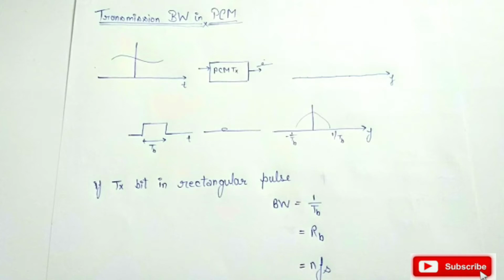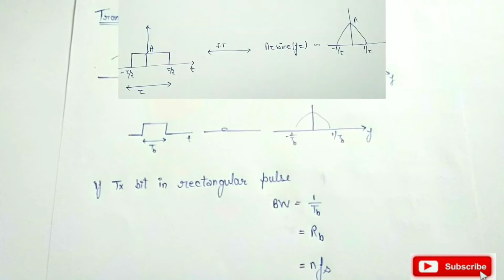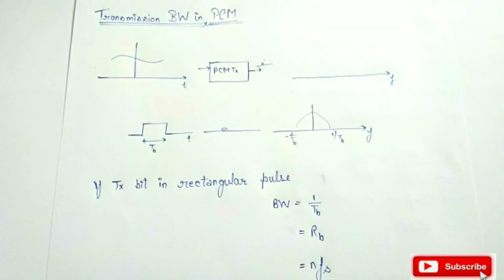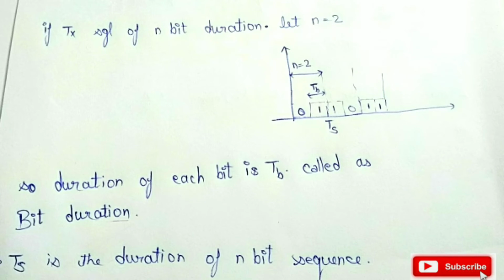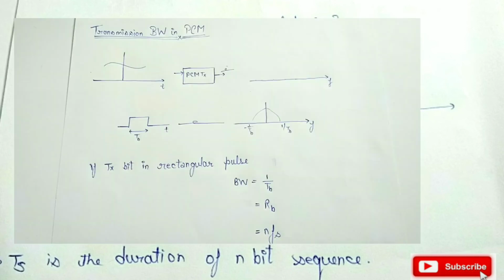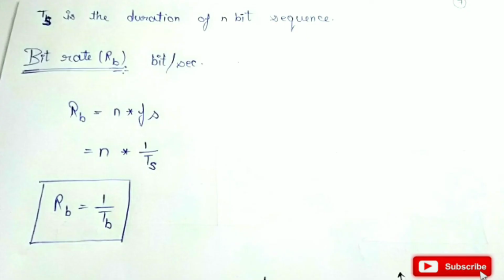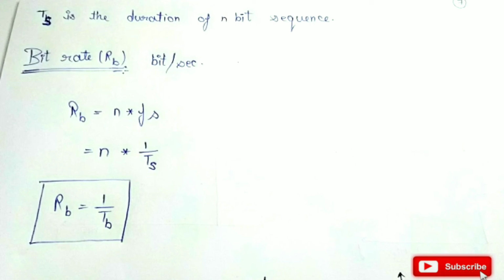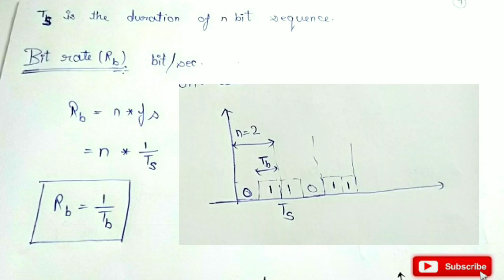BandWidth of signal in PCM Transmission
Hello Friends,
In this video you will learn the concept of bandwidth of pcm system. Also learn the concept of bit duration and bit rate in digital transmission.

 To learn the concept of companding that is used in nonuniform quantizer. Also learn the types of quantizer. As a law and u law companding.

 To learn about the types of quantizer. What is midrise quantizer and what is midtread quantizer. Detail explanation of types of quantizer with the help of example.Waveform of each type of quantizer.

 To learn the concept of quantizer. What is quantizer. How basically we perform the quantization. In which you will learn step size, quantization error.

 To learn the concept of pulse code modulation. Block diagram of pulse code modulation. Why and where we use pulse code modulation. Advantage of digital modulation.

To learn the concept of base band signal and band pass signal.Also the detail explanation of base band transmission and band pass transmission with base band and band pass channel.

 learn the concept of pulse position modulation (PPM). Circuit diagram of ppm. Diagram of ppm. Working of ppm.

 To learn the concept of modulation why we use modulation in communication system. What is pulse wave modulation. And complete analysis of pulse amplitude analysis.

 learn the concept of unit step function and unit impulse function. Also see the waveform of unit step and unit impulse signal with proper examples with explanation.

 To learn the concept of flat top sampling. How we overcome the problem of instantaneous and natural sampling in flat top sampling, What is aperture effect in flat top sampling Bandwidth and figure of merit of flat top sampling.

 To learn the concept of instantaneous and natural sampling with the help of circuit diagram. What are the overcomes in instantaneous sampling so we move to natural sampling. and also the problem in natural sampling so we move to flat top sampling.

 To learn the concept of reconstruction of message signal from the sampled signal when we change our signal from analog to digital form. In which you will also learn the concept of under sampling, over sampling and critical sampling. Learn the concept of aliasing. Condition to avoid aliasing. Concept of aliasing filter, nyquist rate and nyquist interval.

 To learn the concept of why we will deal with digital signal over analog signal.

To learn the concept of superhetrodyne receiver. To overcome the problem of tuned radio frequency. What is the concept of image frequency how will we overcome this problem. Image Rejection Ratio.why we prefer local oscillatorfrequency is greter than tuned frequency. Concept of ganged capacitor and in the application of superhetrodyne receiver.

 To learn the concept of Tuned Radio Receiver. What is the problem in tuned radio receiver so we move to super hetro dyne receiver.

To learn the concept of pre-emphasis and de-emphasis used in transmitter and receiver for better signal quality.